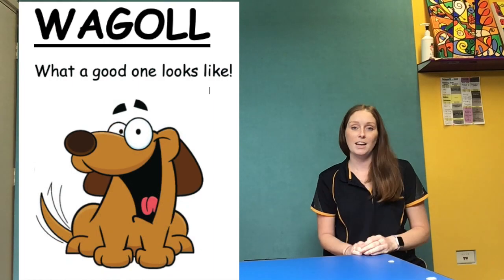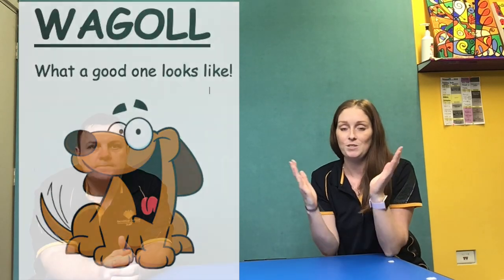JESC - Learning Support Strategies - Visible Learning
In this video, Miss Wimbridge and Mr Critchley explain how we use visible learning processes to support your child's education.